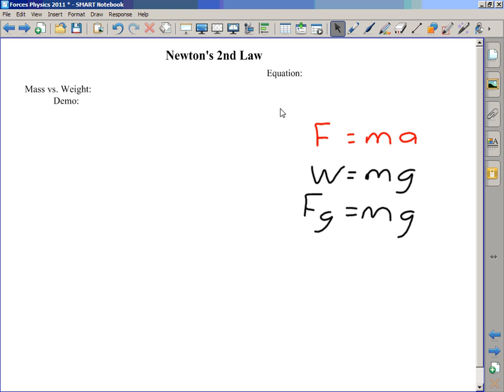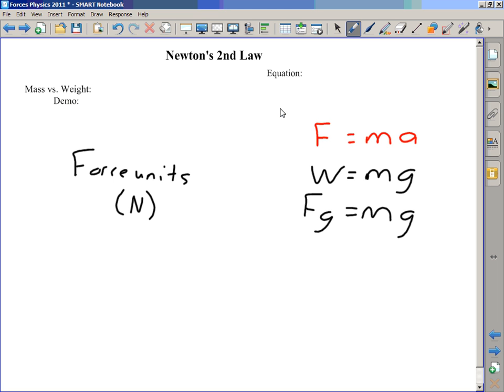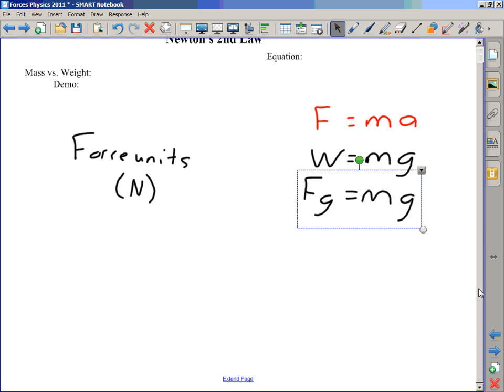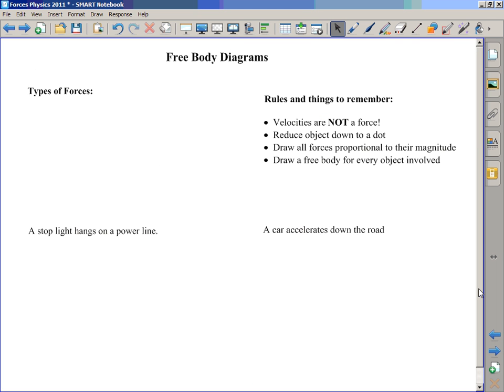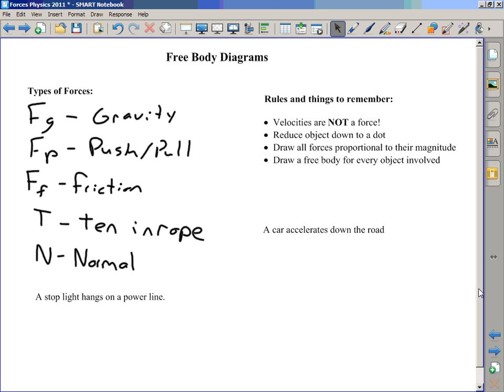October04 Physics freebody diagrams.wmv